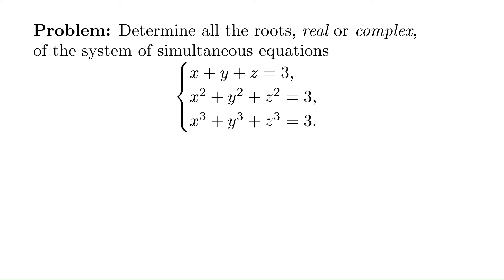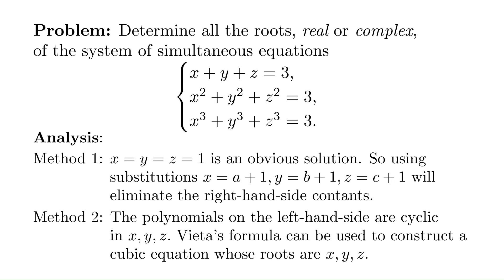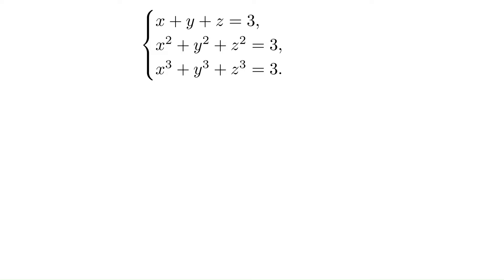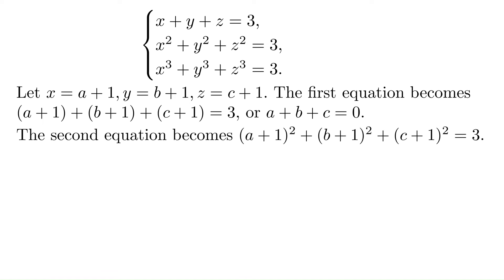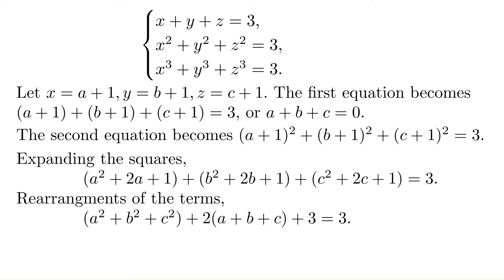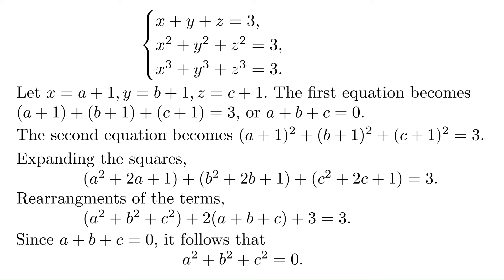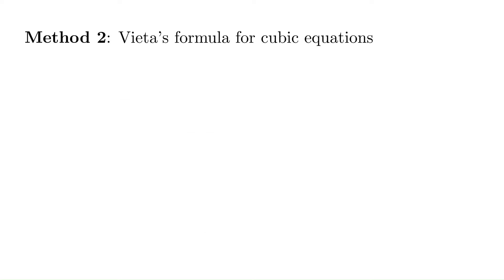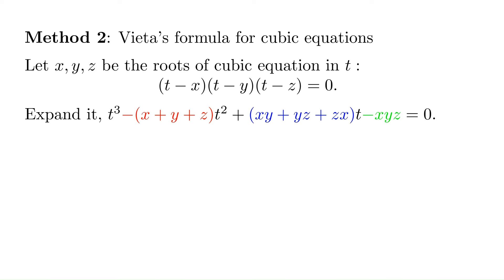USAMO 1973 Problem 4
Two approaches are discussed to solve a system of equations of homogeneous cyclic polynomials.